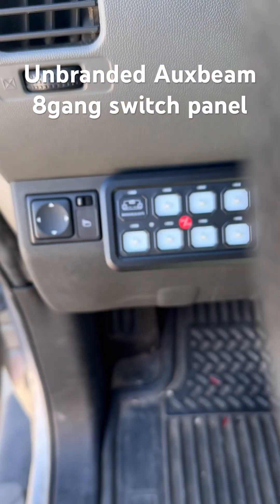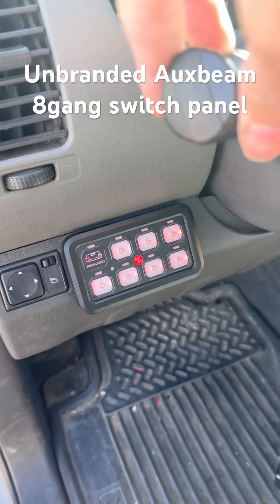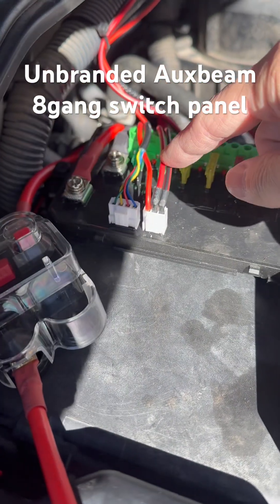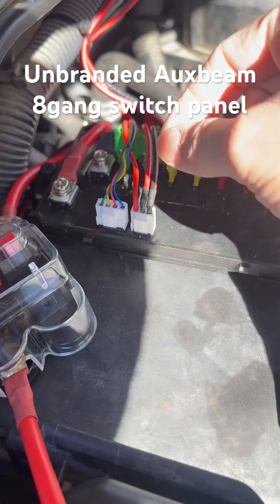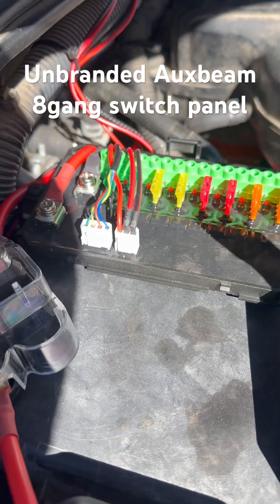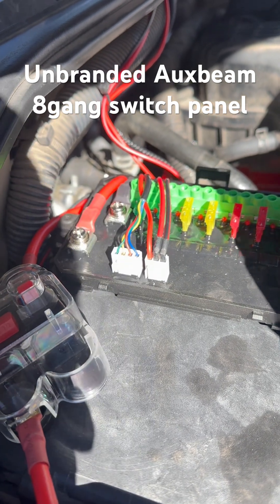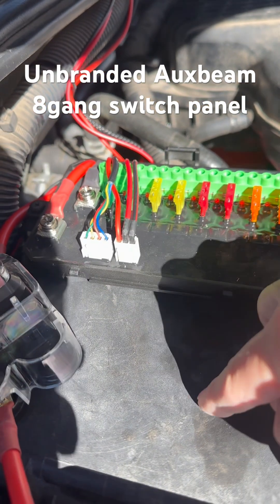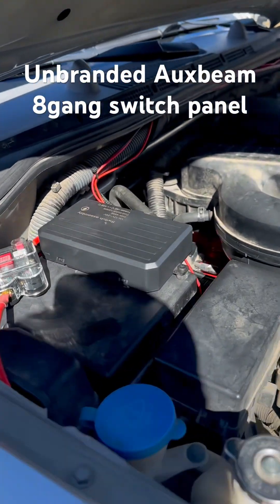Auxbeam Switch Panel Backlight Fix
Bought an unbranded version of the Auxbeam 8 gang switch panel. It did not come with the “yellow” and “white” wire for me to have the backlighting of the panel on. So I made my own. It will now illuminate when I switch on parking/headlights.